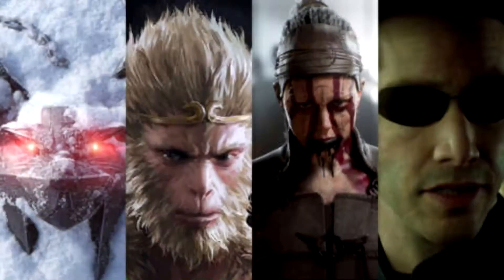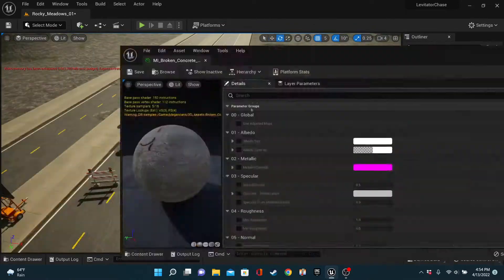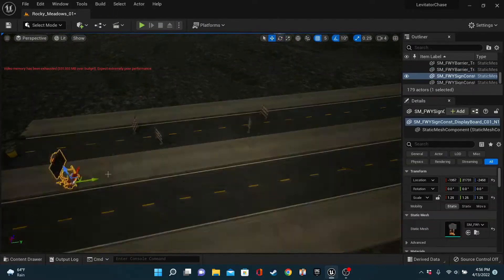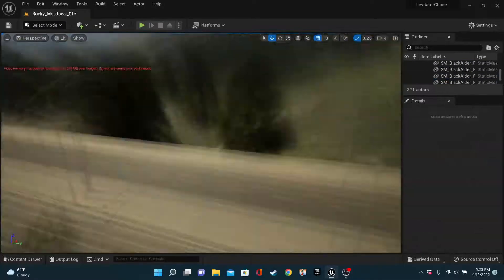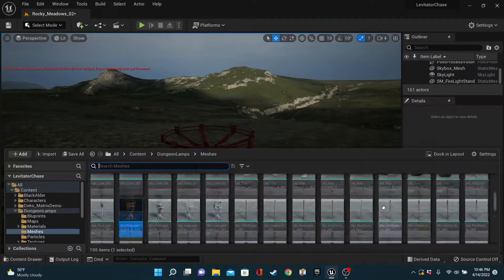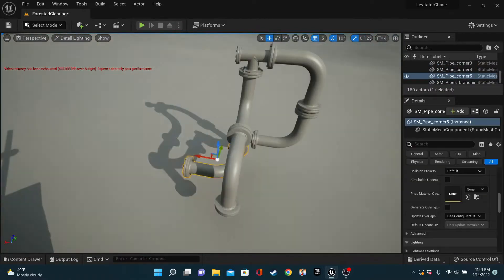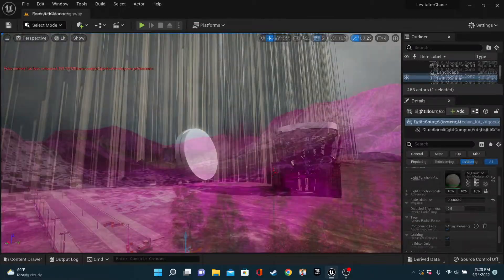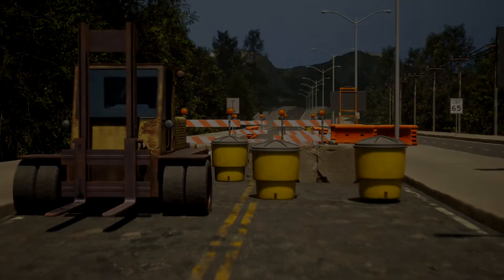Unreal Engine 5 FULL RELEASE | Cinematic Set Design Speedbuild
Unreal Engine 5 is finally in full release! This week I began work on 2 new scenes in preparation for a new animation sequence taking place on a highway in the woods. Very excited about the full launch of this powerful tool.